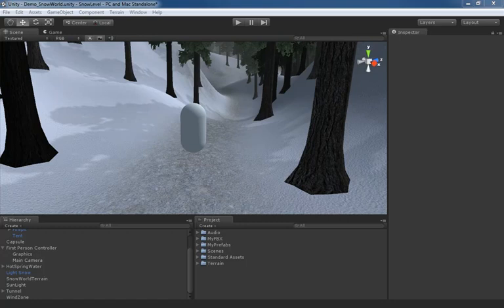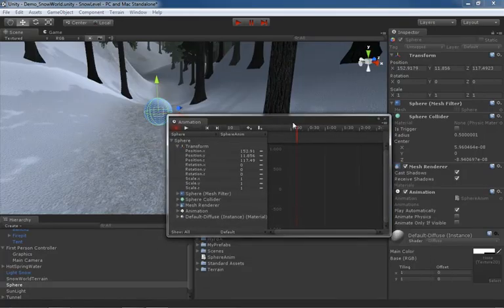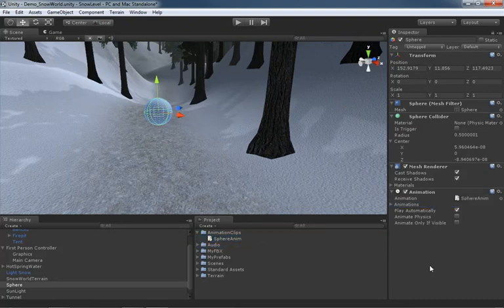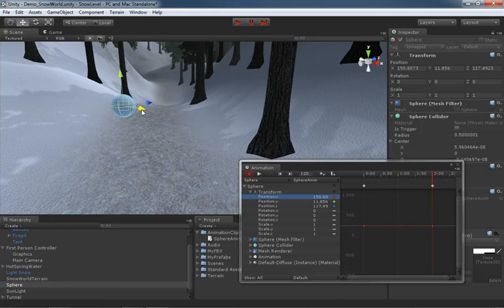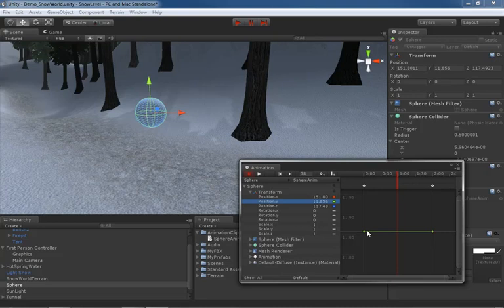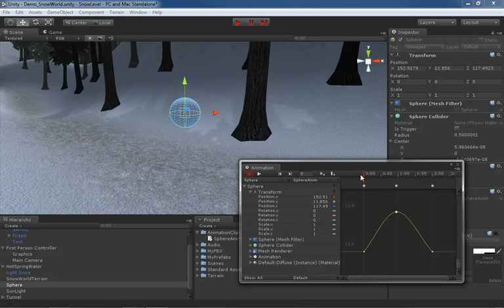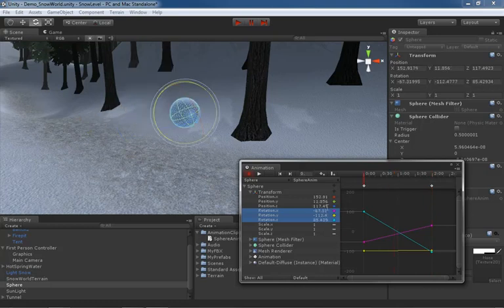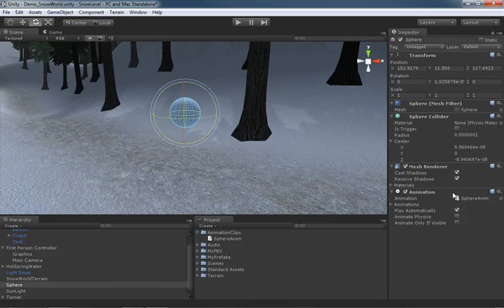🔴 Animation View: Animating Transforms • Secondary Interface • Unity Game Development • (Pt. 75)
Learn Unity Game Development for Beginners - Secondary Interface - Animation View: Animating Transforms.

We start by taking a look at how we can animate transforms on an object, moving it through space or rotating it over time.